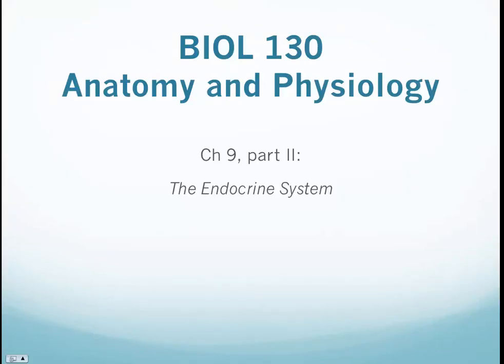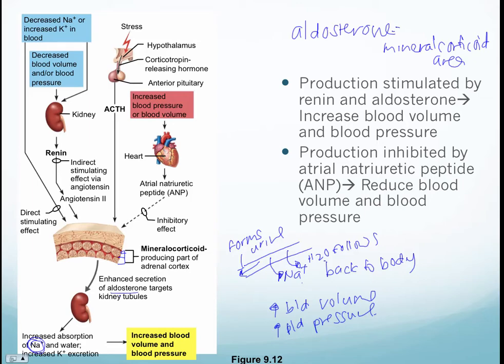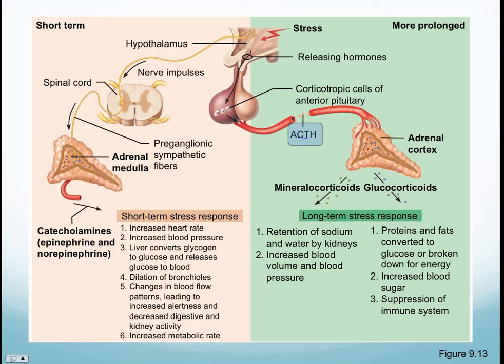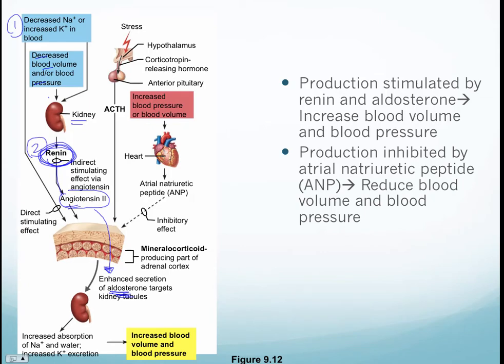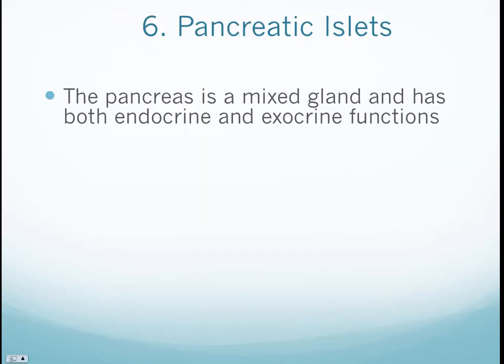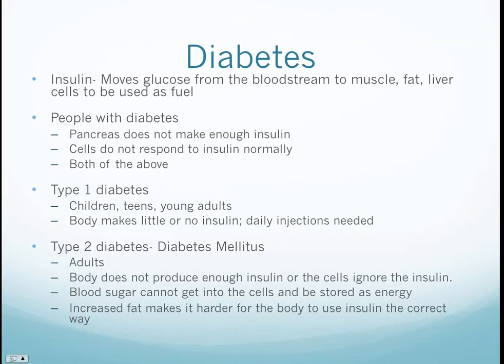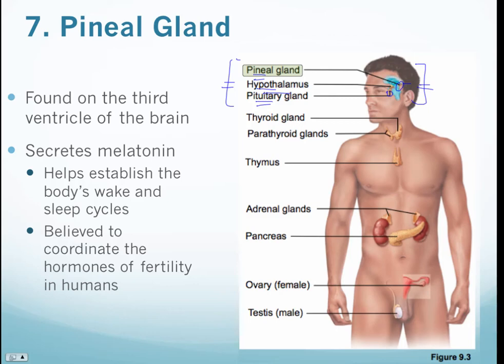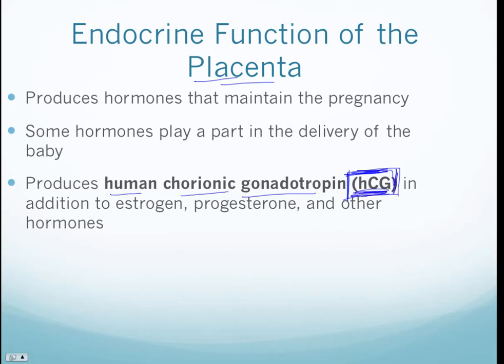Ch 9 part II